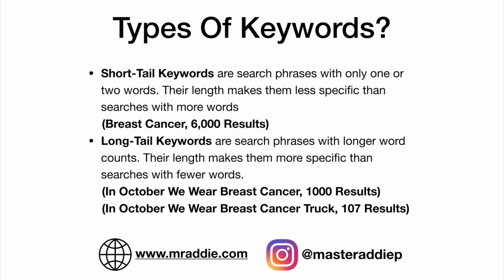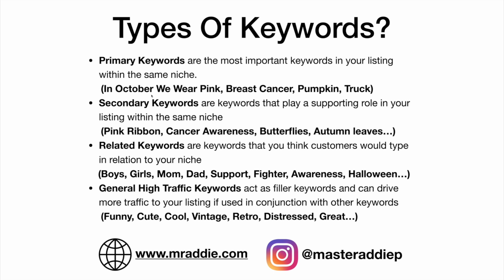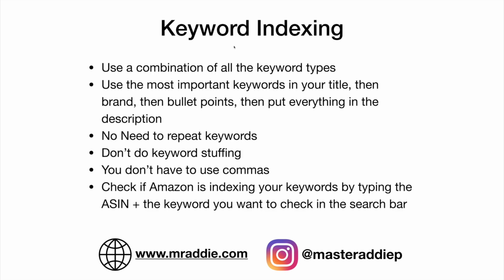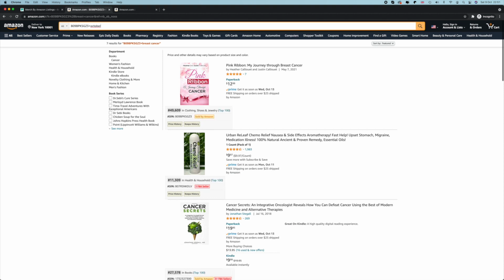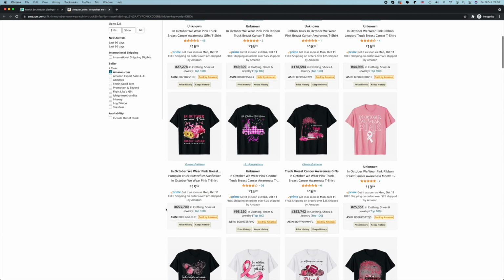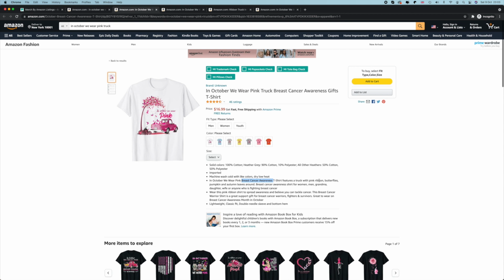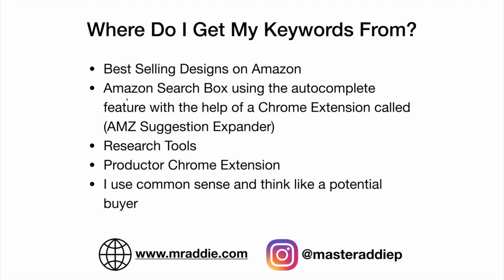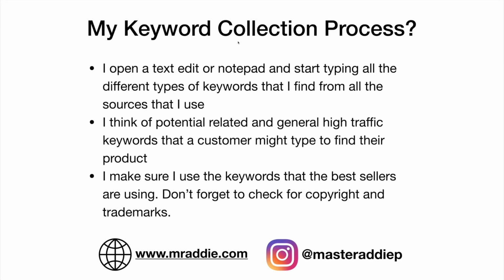Complete Merch By Amazon Keyword Research & Listing Tips Guide Tutorial For Beginners (Copy & Paste)